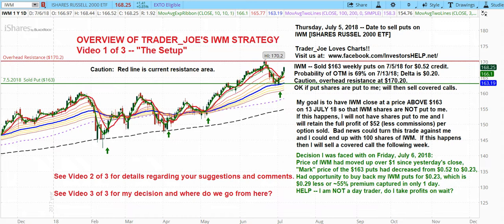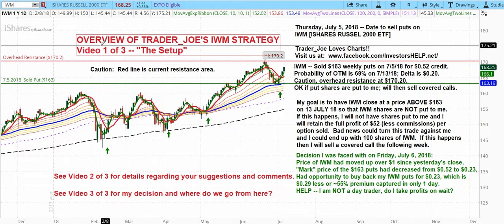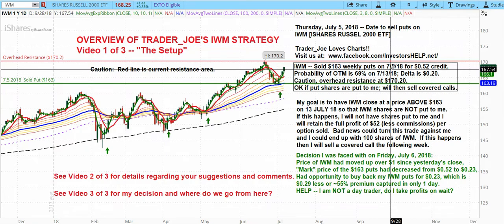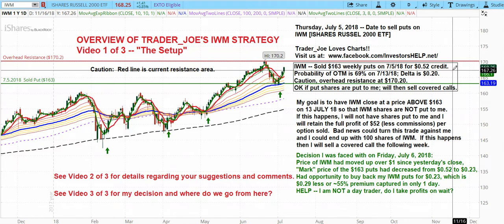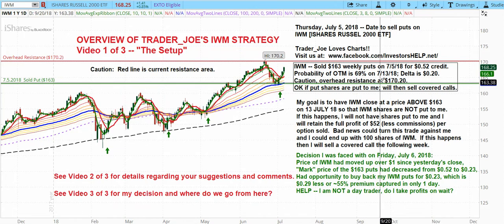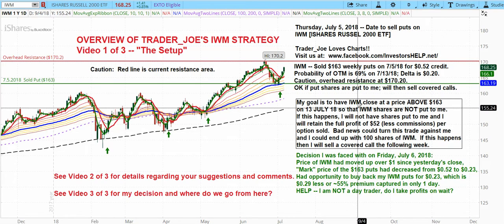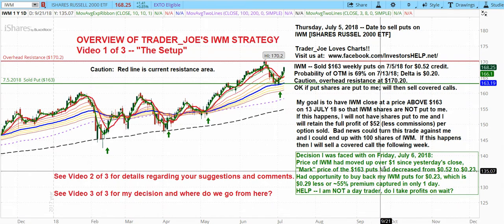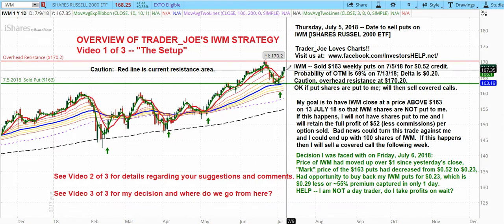IWM Strategy Video [1 of 3] on 2018.07.07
(Video 1 of 3)  What would you do if you had 55% profit in one day and you are NOT a day trader?  Would you take the profits or let them ride until next week?
I was faced with this question yesterday in my trade in IWM (ETF for Russell 2000).  So I asked a few hundred subscribers and friends to find out what they would do in this situation.
[Video 2 of 3] will cover their best responses to my question, and
[Video 3 of 3] will provide my answer to what I did and what you can learn from my decision.
Visit us our Facebook page where you can get additional details